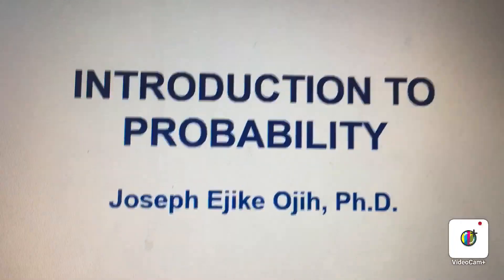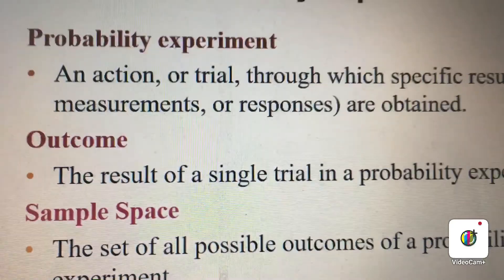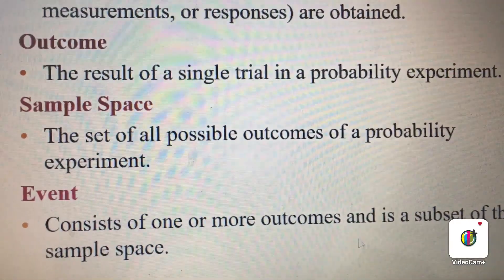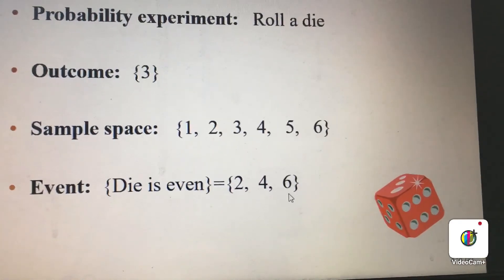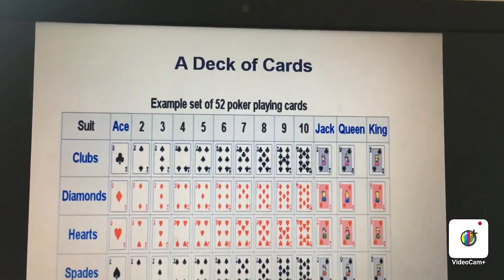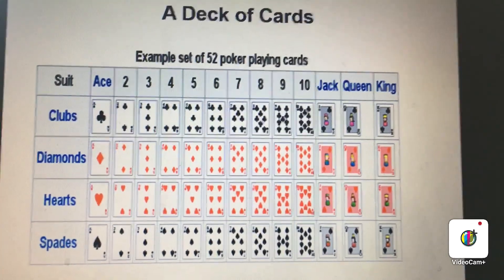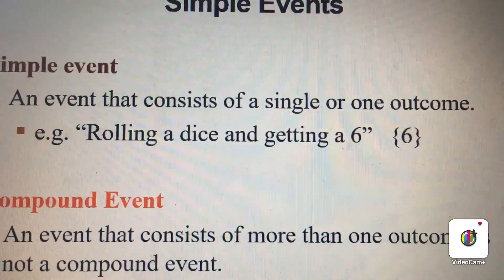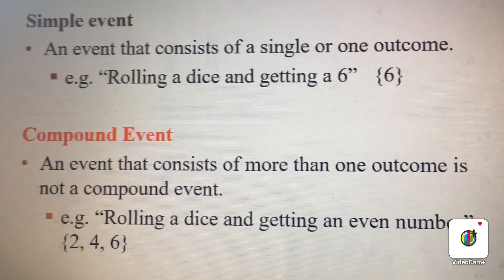Lecture 2 - Probability Experiment and Sample Space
This lecture covered the following concepts: probability experiment, events, outcome and sample space.